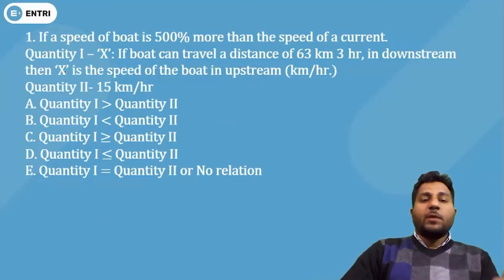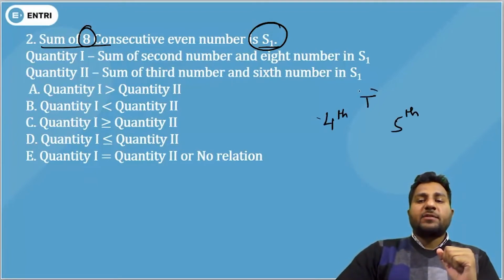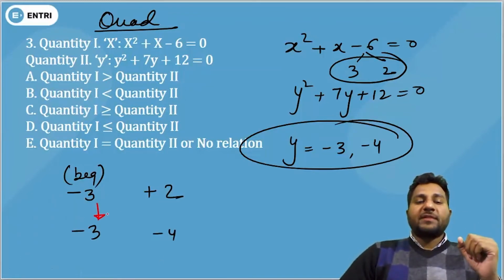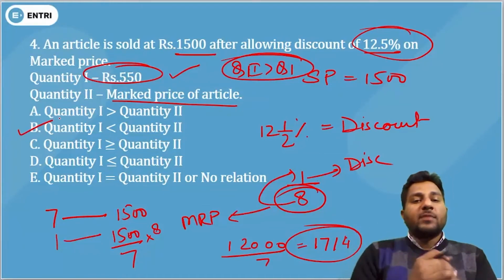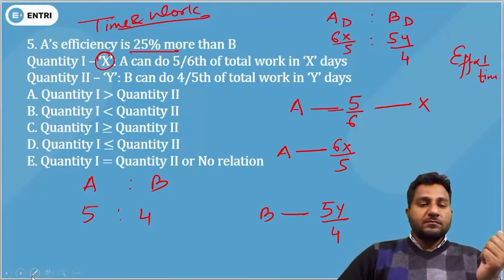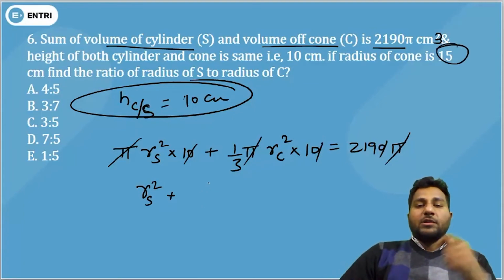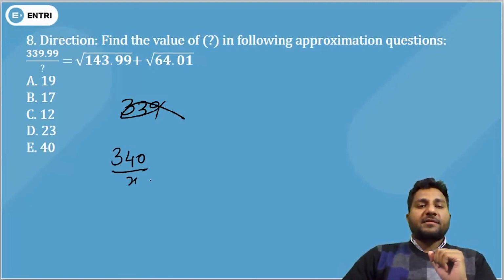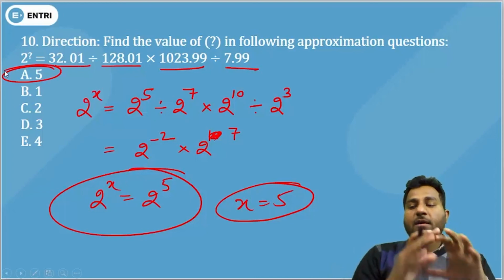SBI PO 2020 | SBI PO MOST EXPECTED QUESTIONS | SBI PO PRELIMS 2020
ENTRI NEW YEAR NEW YOU OFFER!
Purchase any course and get  double validity & exciting prices

In this banking video by Entri's top faculty Mirza sir is discussing the most expected questions of SBI PO. In this series, we are covering the quantitative aptitude and reasoning sections for SBI PO preparation 2020. Watch this video if you are preparing for SBI PO prelims exam. This video will be very helpful for those who are preparing for SBI PO prelims exam 2020 and all other bank exams.